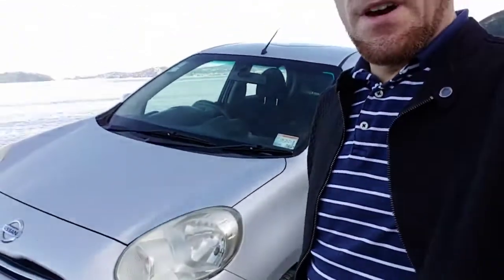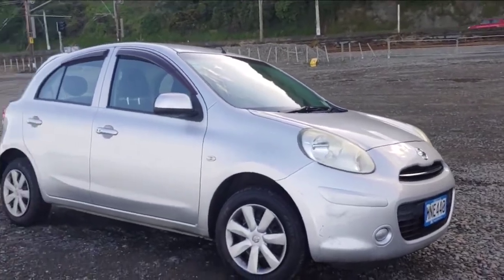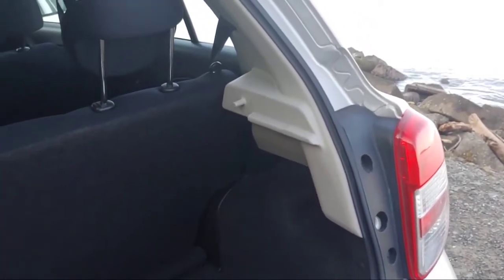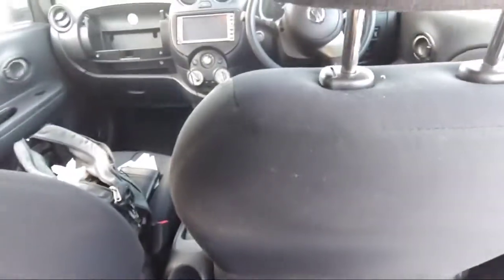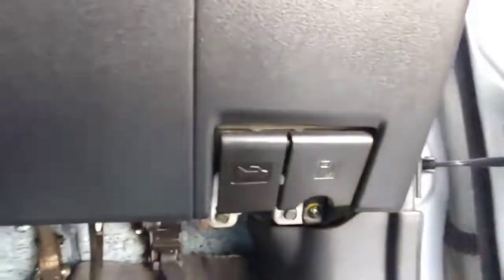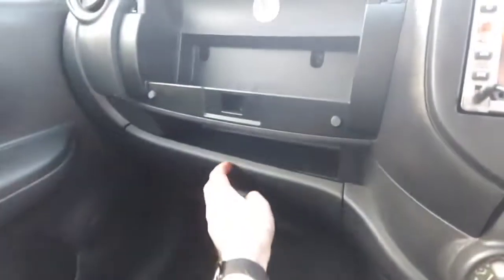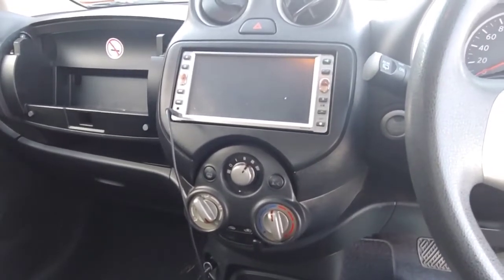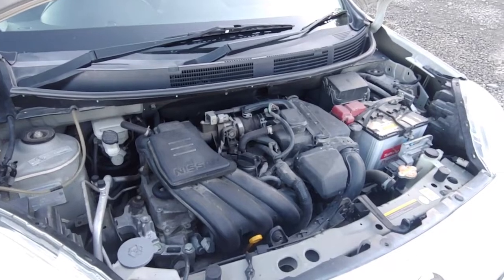HOW MUCH ABUSE CAN A RENTAL NISSAN MICRA TAKE?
When renting a car you can go for the cheap option. but should you? The Nissan Micra is cheap, but is it cheerful? Will you be smiling when you drive? Find out as i review this affordable rental car around the streets of Wellington New Zealand.